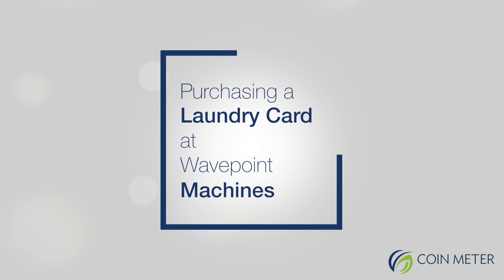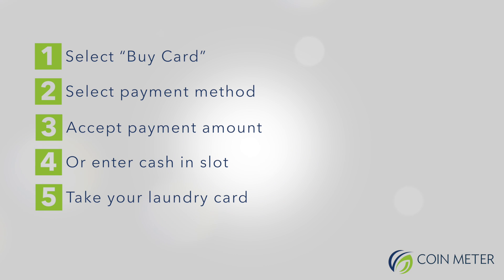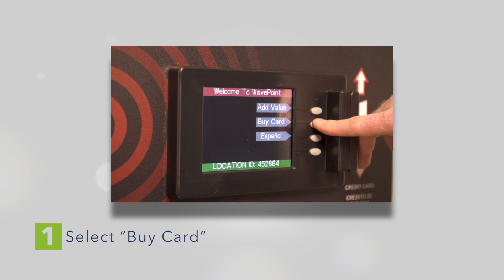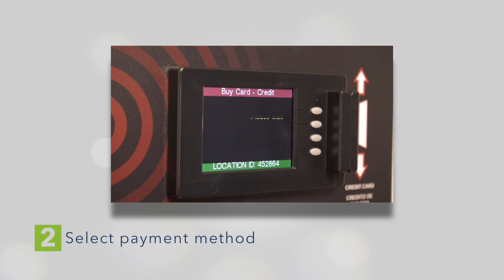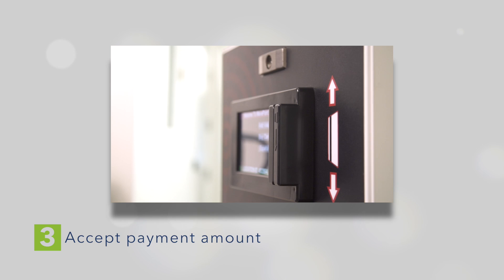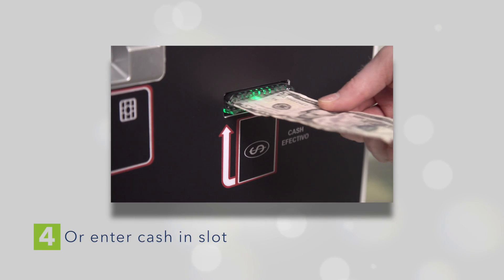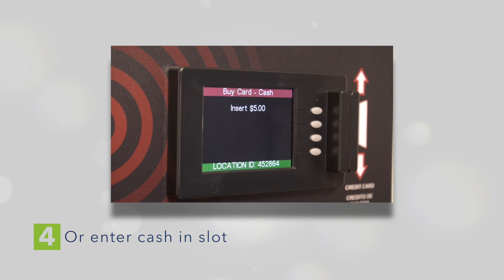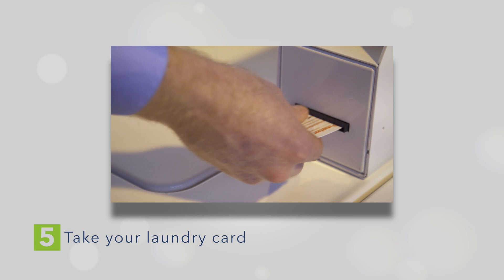Coin Meter "Wave Point Machine" | Vancouver Video Production | Citrus Pie Media Group